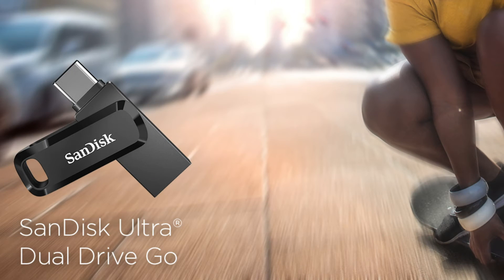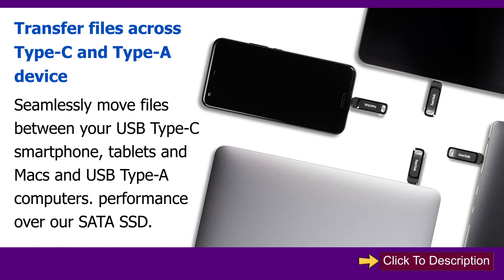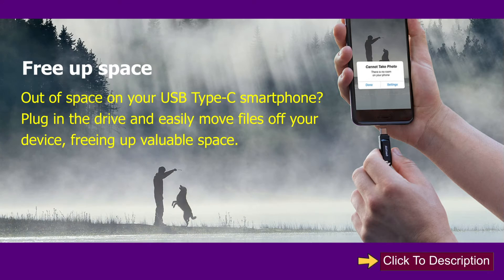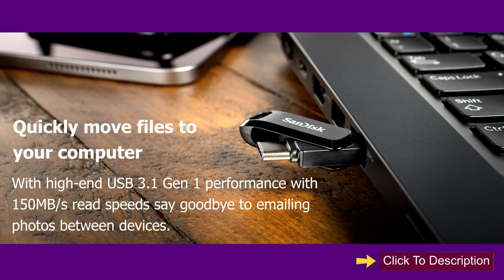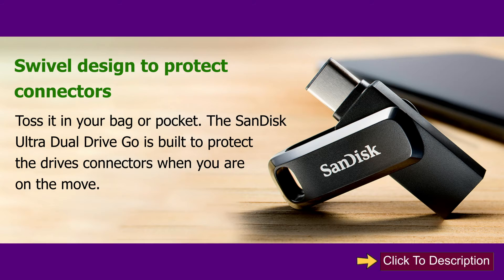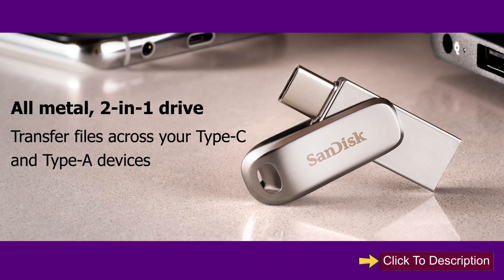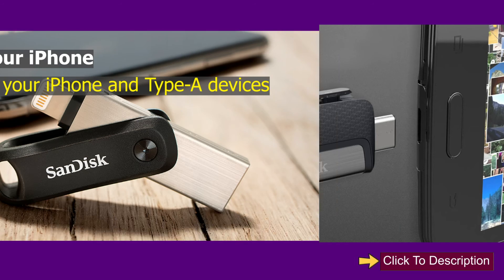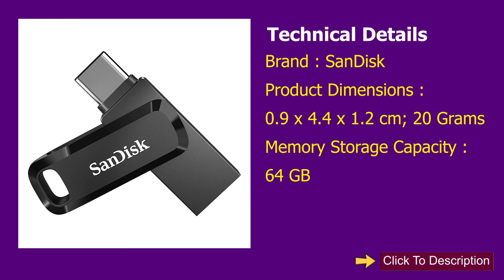Sandisk Ultra Dual Drive Go Type C Pendrive For Mobile 64gb Sandisk Type C Pendrive Video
to find out more about sandisk ultra dual drive go type c pendrive for mobile 64gb please

This video is all about sandisk ultra dual drive go type c pendrive for mobile 64gb topic   but we   try to cover the   subjects:
-sandisk ultra dual drive 3.0
-sandisk type c pendrive
-best sandisk pendrive

Sometimes a video is much easier to see than reading an post regarding sandisk ultra dual drive go type c pendrive for mobile 64gb
 You came to the best location if you found us from an online search . Please provide us 5 minutes to tell you why ...

By adding videos to Watch Later playlist, you can quickly access them whenever you desire, whether you wish to see them again, or for the very first time.
To include a video to Watch Later {playlist|list while enjoying a video, click the "add" icon.
Some YT vid may not be available in your region one of the following reasons:

I wish you got a great deal from our "sandisk ultra dual drive go type c pendrive for mobile 64gb" video.